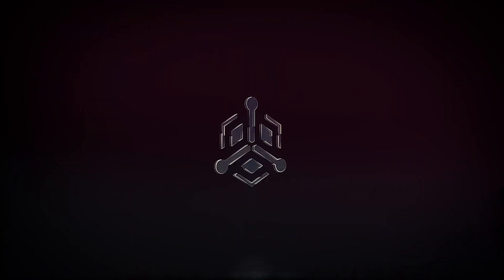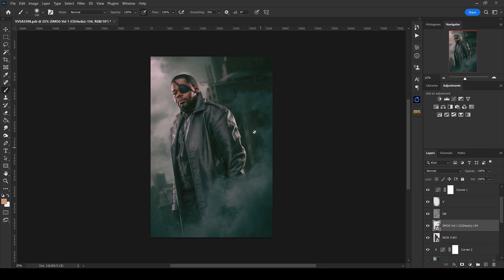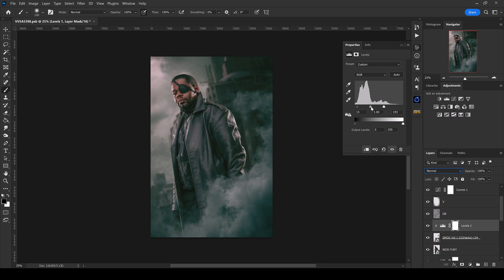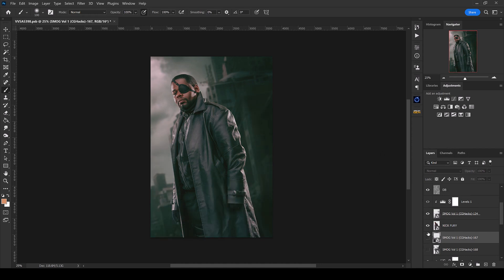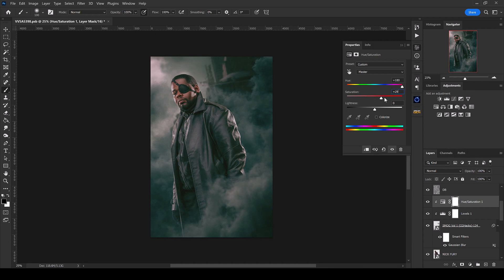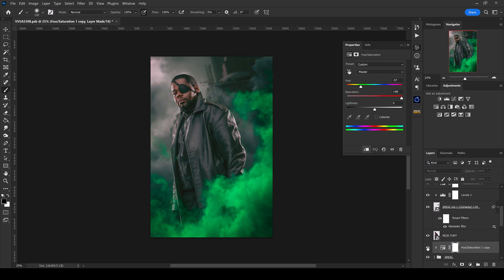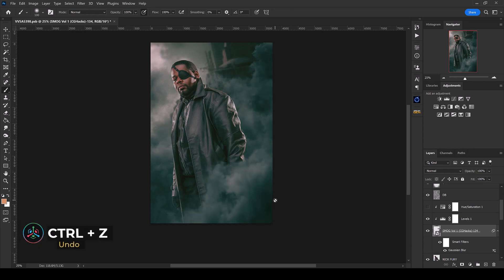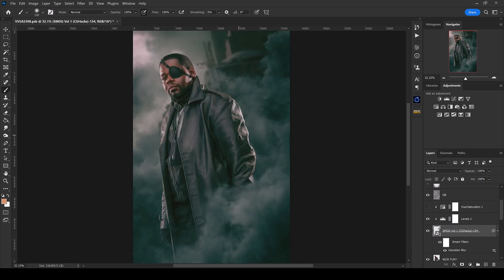Smoke Effects In Photoshop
In this video, Ryan Sims shows us how to add smoke in Photoshop. He shows how to make adjustments to better blend smog overlays in your photo manipulations.

Time Stamps:
00:00 Intro
00:19 Scene Overview
00:26 Building the Scene
01:17 Blending Mode Screen
01:35 Using Level Adjustments
02:32 Adding More Smog
03:25 Creating Depth with Gaussian Blur
03:48 Hue/Saturation, Changing the Color of Smog
04:32 Grouping Layers/Blending Mode Screen
05:36 Using the Warp Tool vs. Puppet Warp Tool
07:19 Conclusion
08:03 Outro